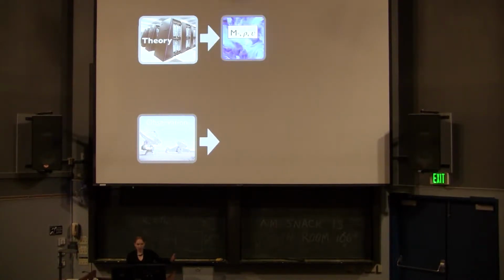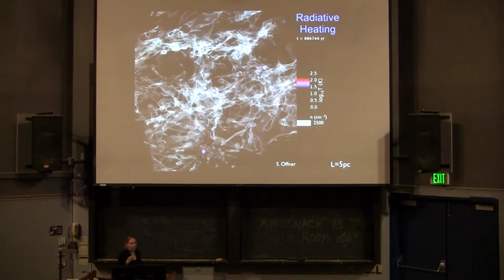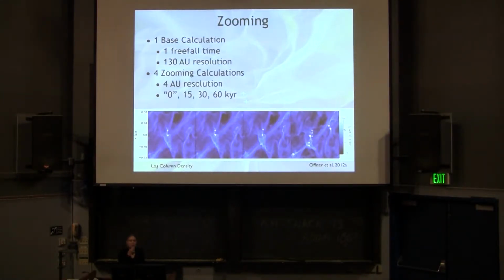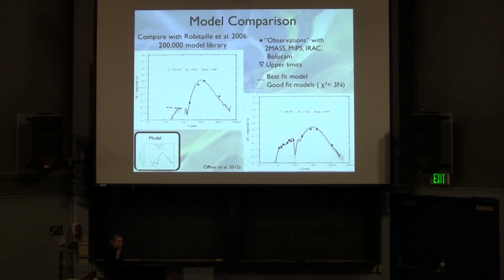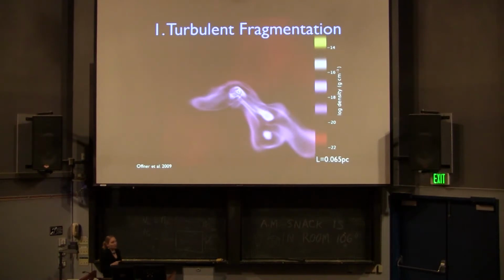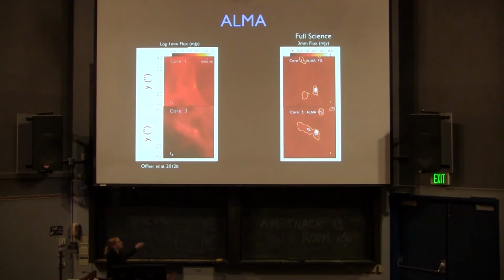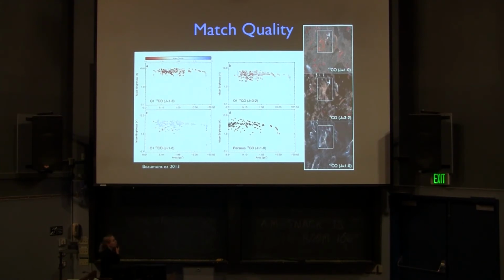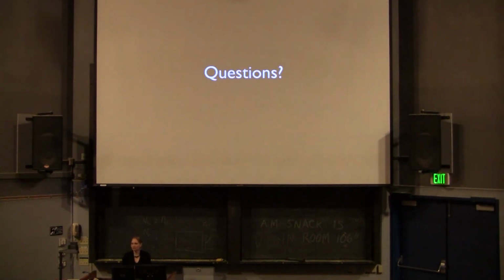Stella Offner "Matching Observational Diagnostics with Star Formation Simulations"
Stella Offner, Yale University, "Through the Looking Glass: Matching Observational Diagnostics with Star Formation Simulations"